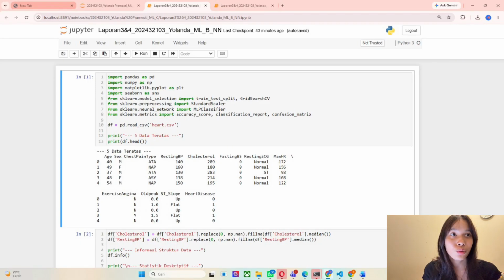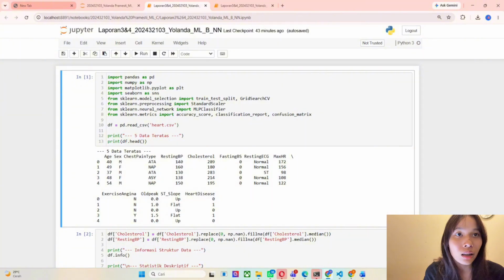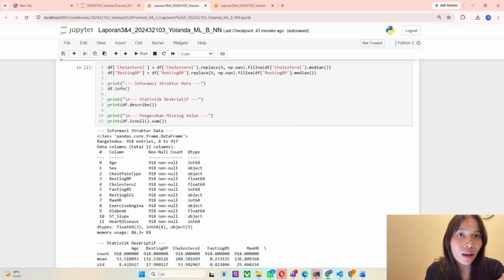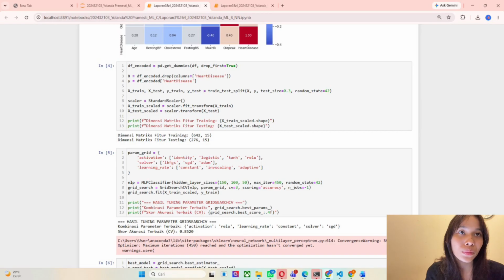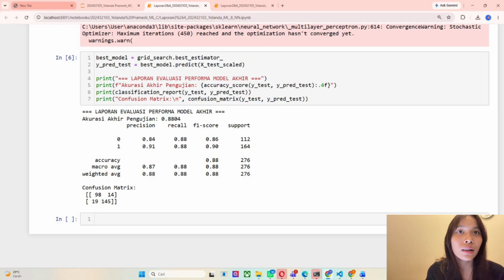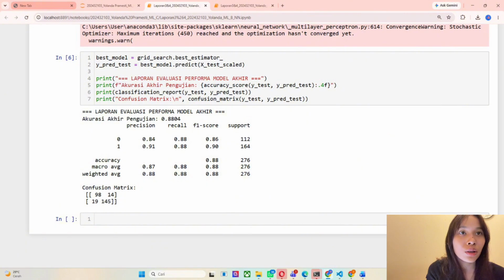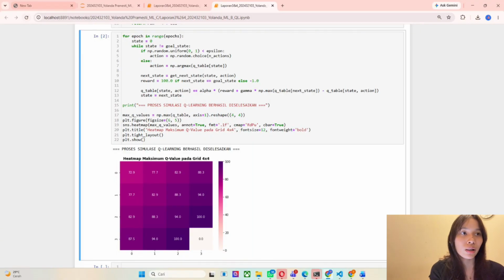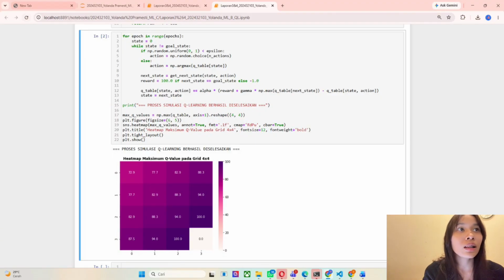Laporan34_202432103_Yolanda Pramesti_202432103_ML_C